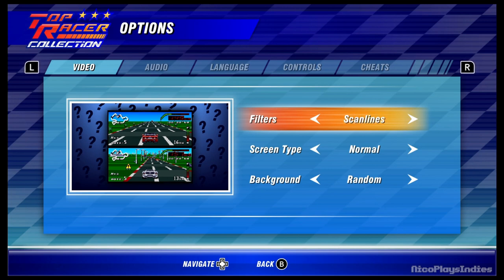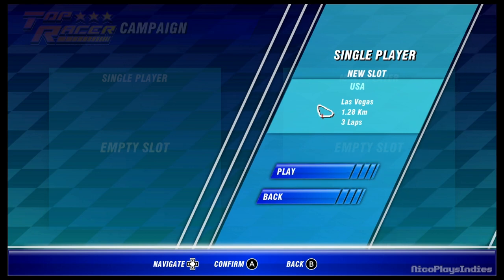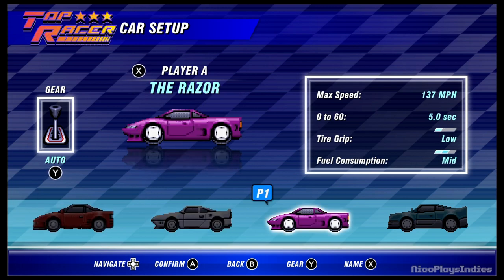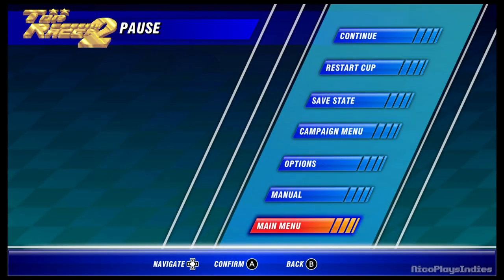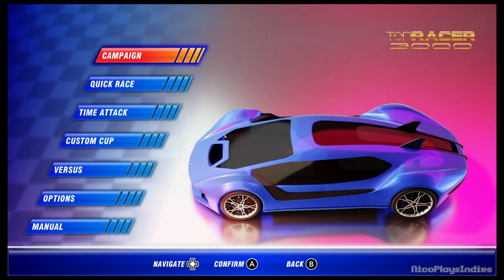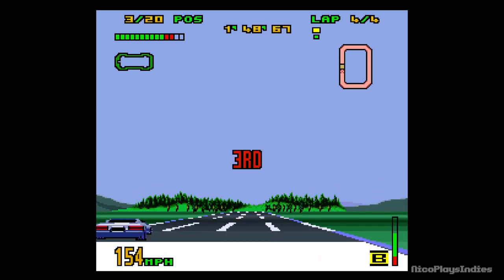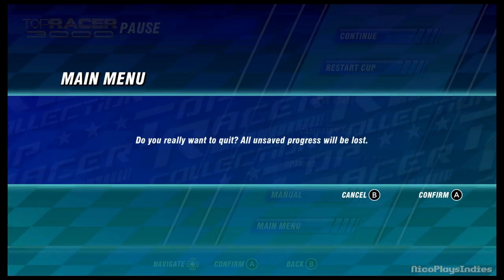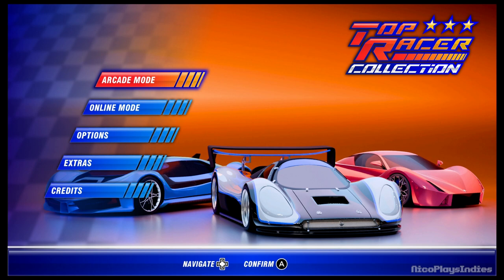Top Racer Collection - Nintendo Switch Gameplay & First Impressions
Top Racer formerly known as Top Gear are early 90's racing games that released on the Super Nintendo. Find out what this 4 game collection has to offer as I played through a race of each.

A review copy was provided by the publisher.

00:00 - Features
03:46 - Top Racer
07:16 - Top Racer 2
12:10 - Top Racer 3000
16:48 - Top Racer Crossroads
19:20 - Final Thoughts